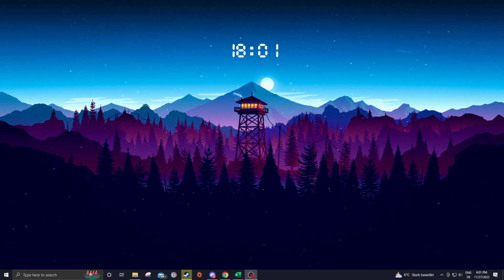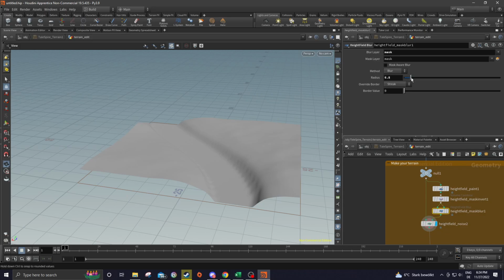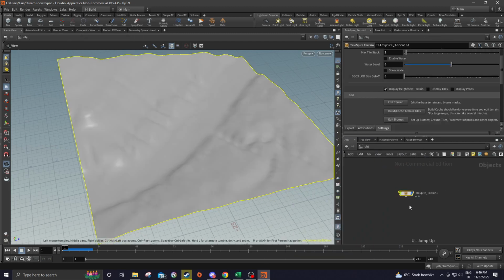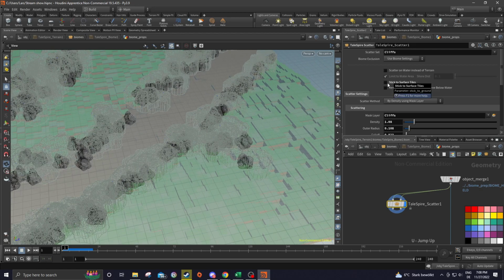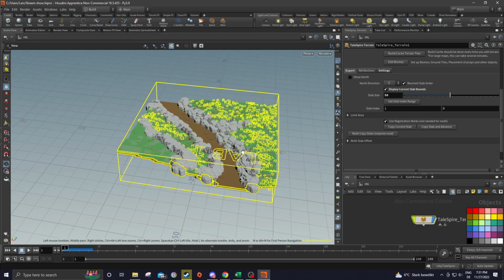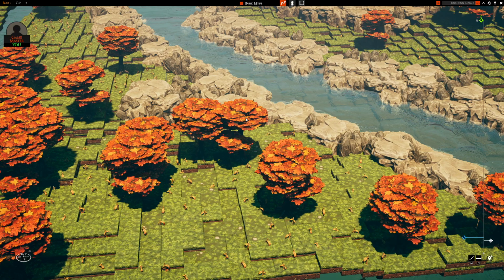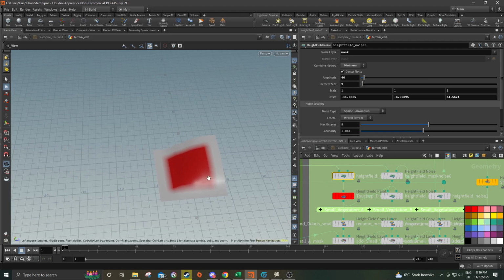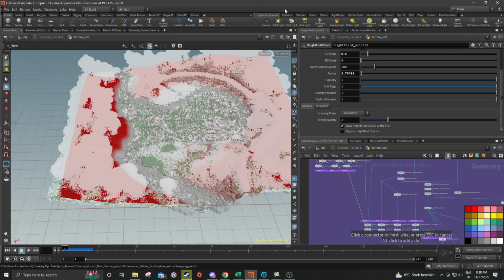Houdini Talespire Tutorial Stream 27.11.2022 VOD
This is the VOD of a tutorial stream i did explainin how to use Baldrax's generator to create Talespire maps